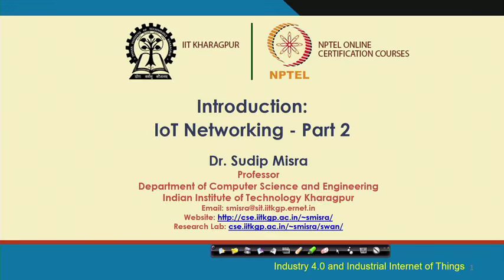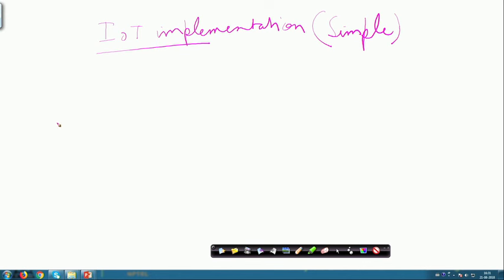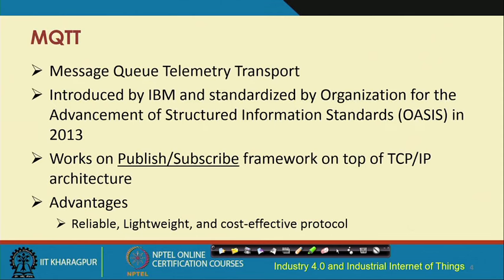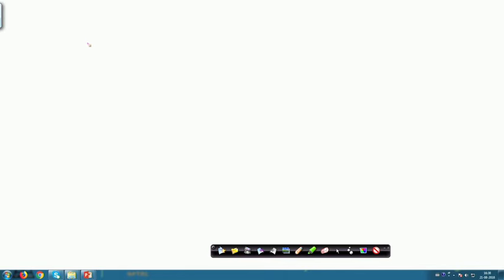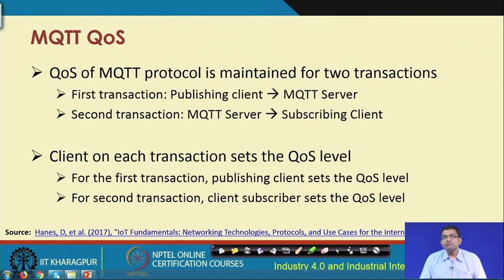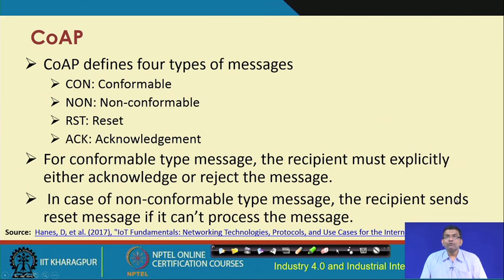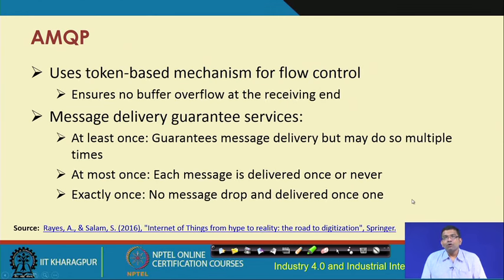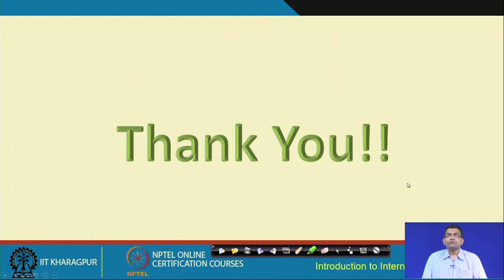Lecture 05 : Introduction : IoT Networking - Part II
IoT network requirements, MQTT, CoAP, XMPP, AMQP, IEEE 1888, and DDS RTPS

 To access the translated content:
1. The translated content of this course is available in regional languages.
 2. Regional language subtitles available for this course
 To watch the subtitles in regional languages:
 1. Click on the lecture under Course Details.
 2. Play the video.
 3. Now click on the Settings icon and a list of features will display
 4. From that select the option Subtitles/CC.
 5. Now select the Language from the available languages to read the subtitle in the regional language.